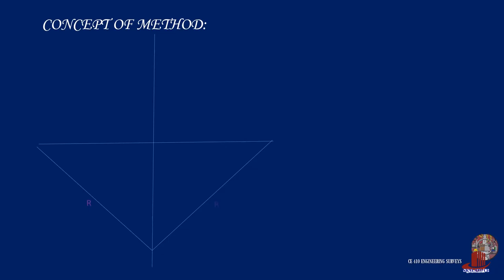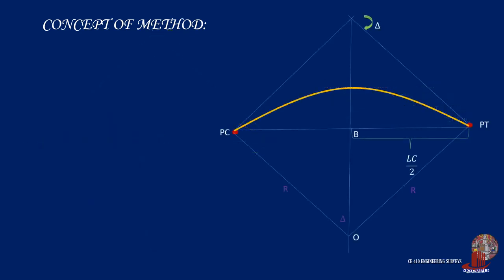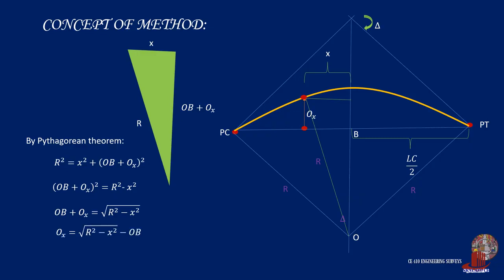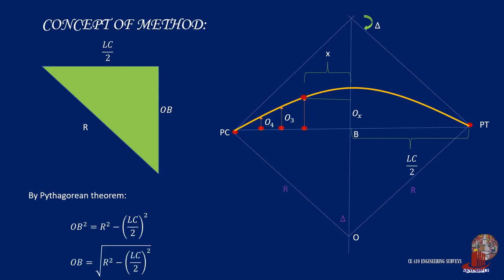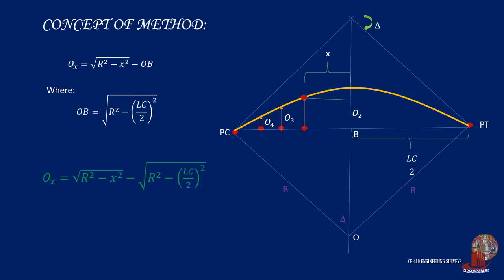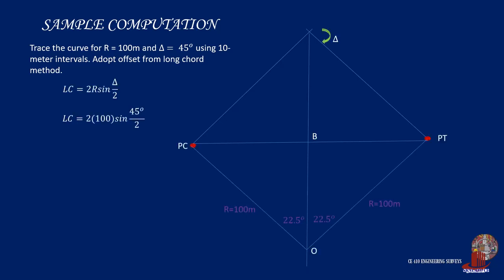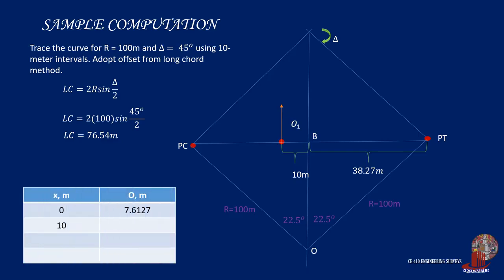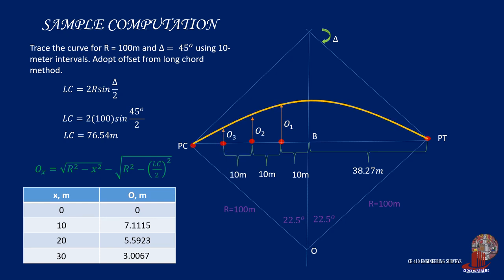LAYING OUT SIMPLE CURVES OFFSETS FROM LONG CHORD-Practical-1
Practical-1 (Surveying-3)